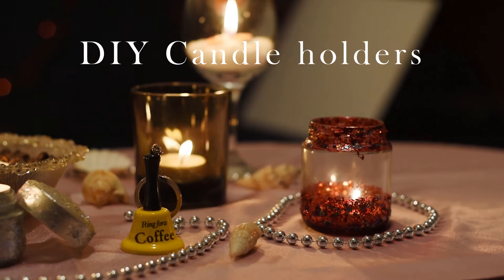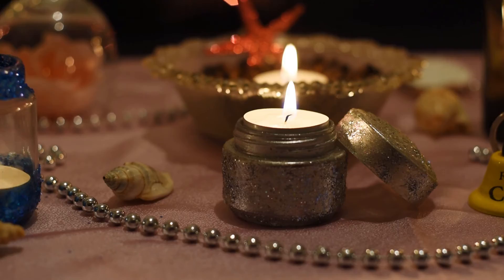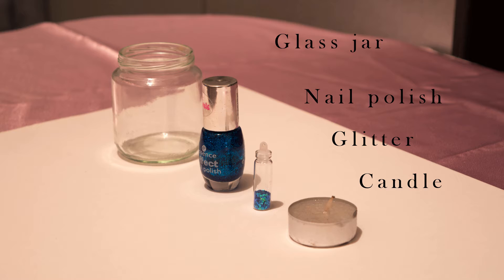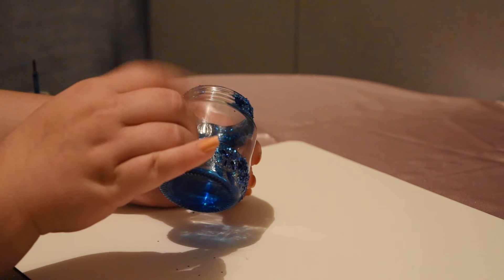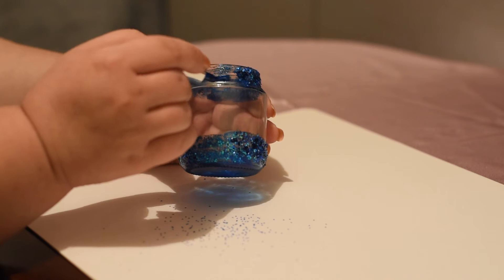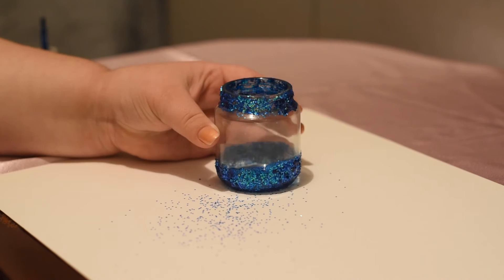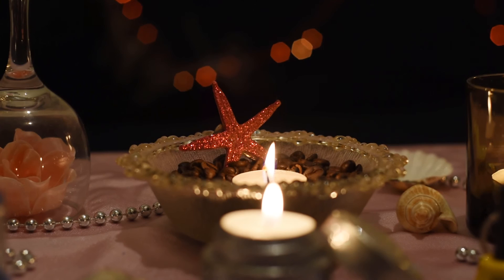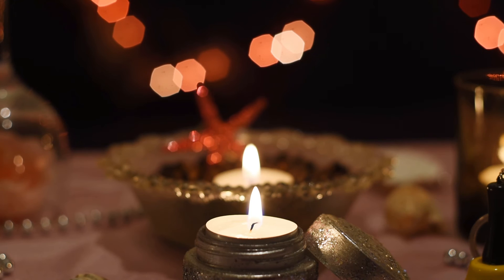DIY Candle Holders